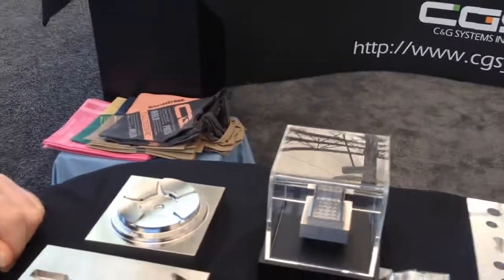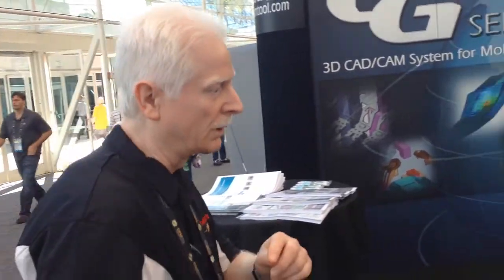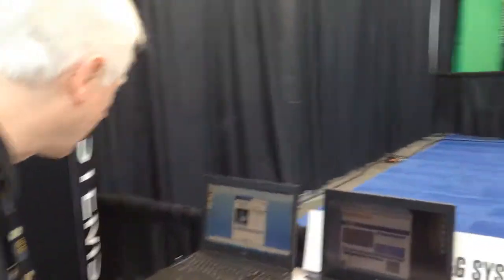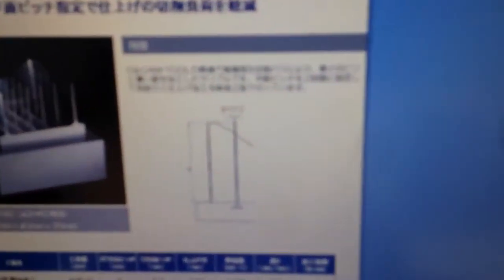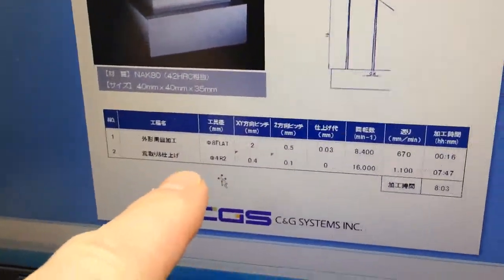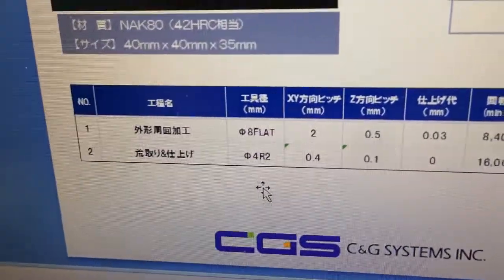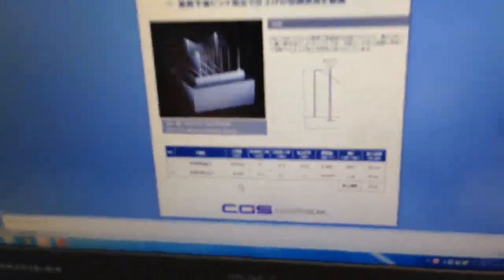SolidWorks World 2014: TenLinks Best in Show Nomination: CGS North America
Machining 0.004" thin needles is something that needs to be seen in order to be appreciated.

That is why I nominated CGS North America for the TenLinks Best in Show Award at SolidWorks World 2014.